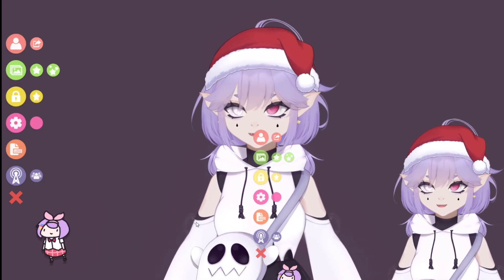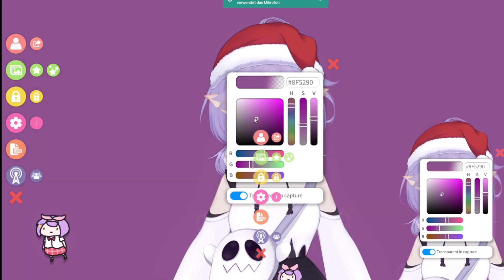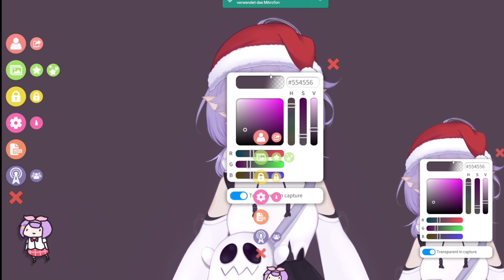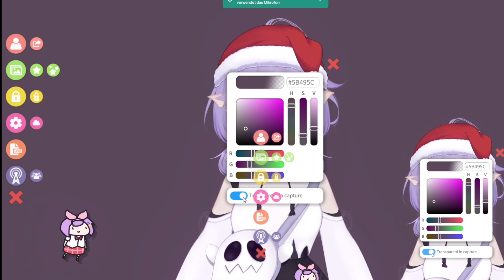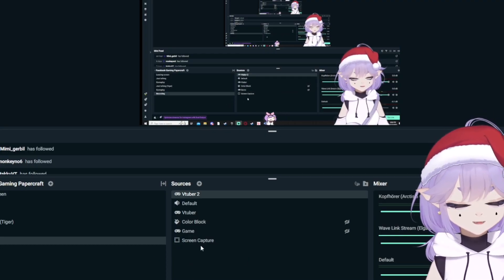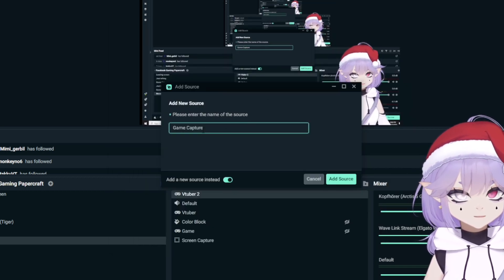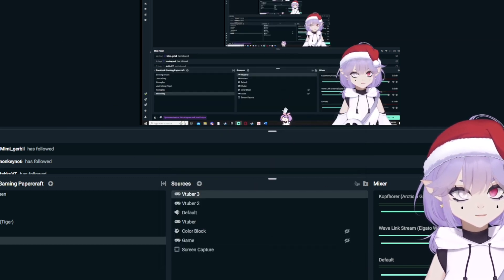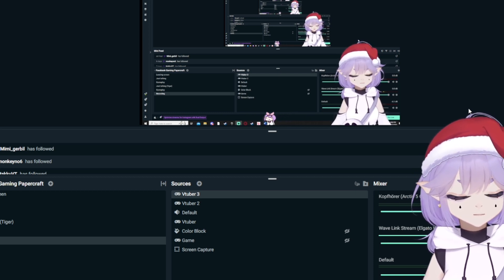How to set up your Vtuber Model in Streamlabs OBS! ♥ Tutorial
Yohoo!! Its your Local Ghost with another tutorial!! A little late but merry christmas too everyone that sees this!